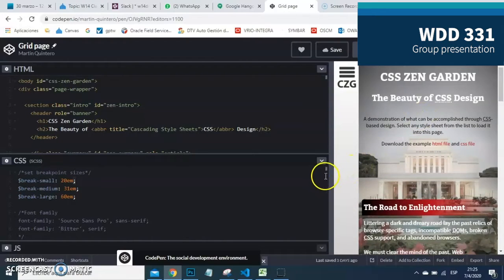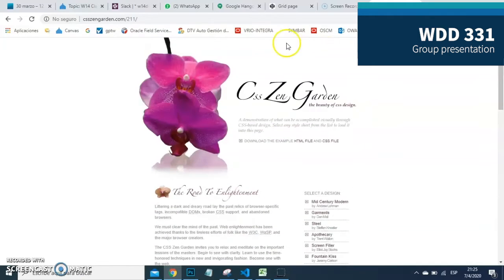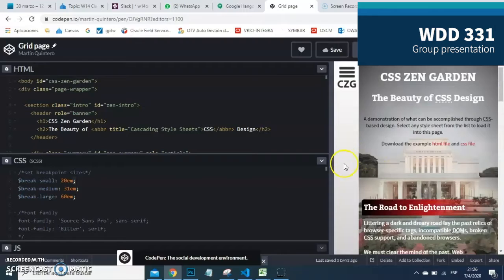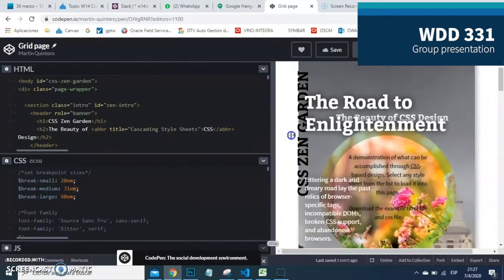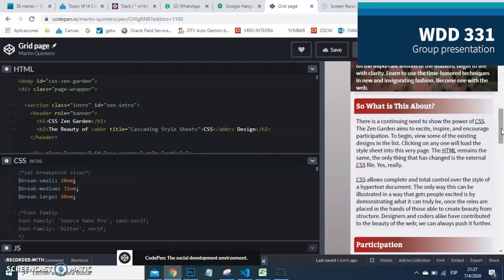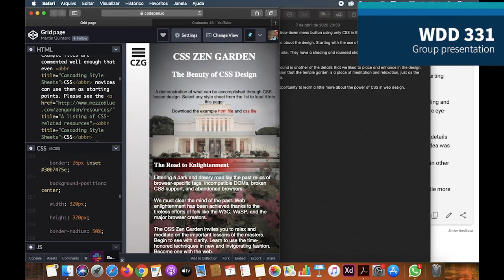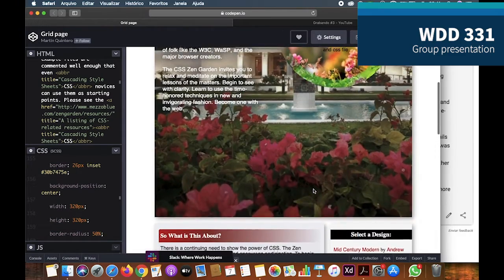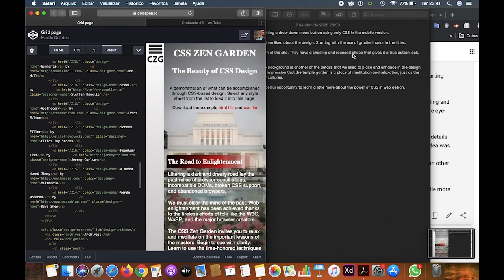Zen Garden Presentation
WDD 331
Martin Quintero, Mario Vasquez, Luis Olivera